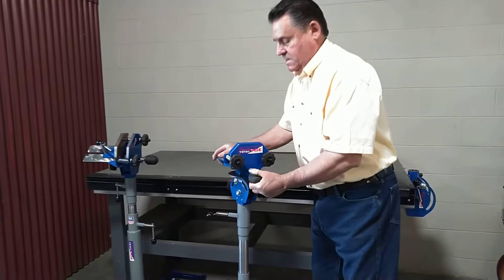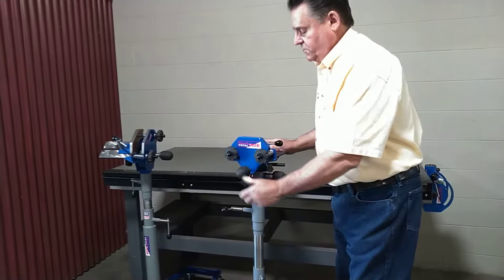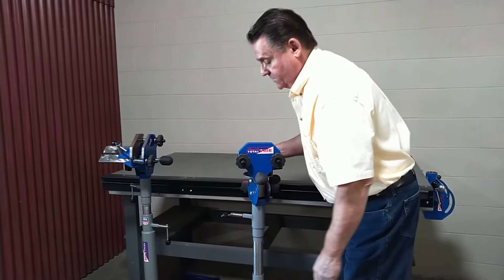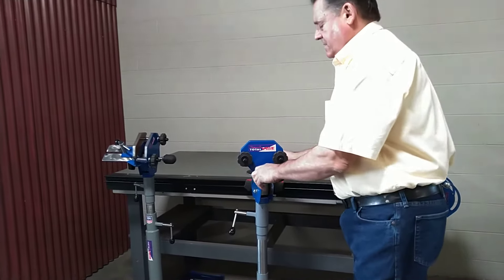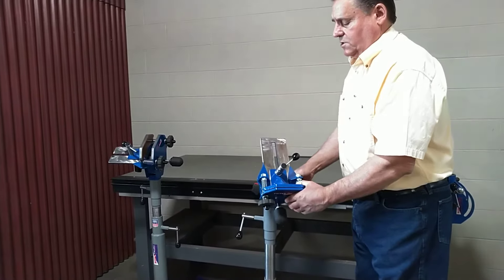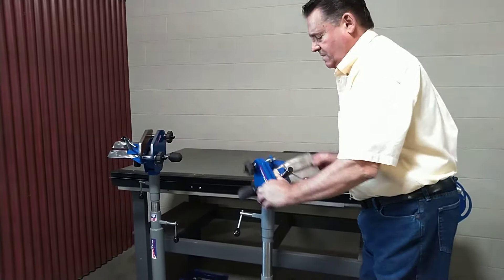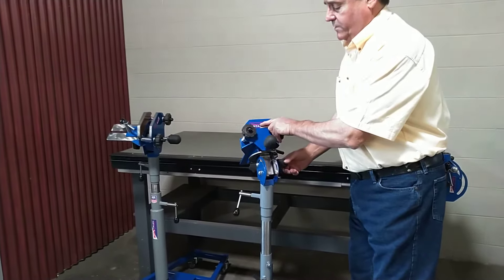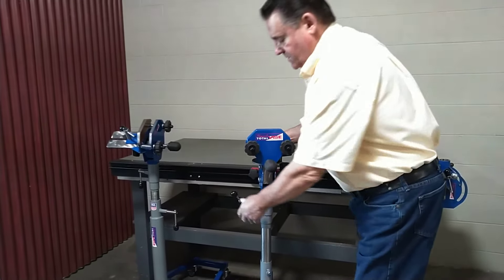How to use the new improved #7 Guitar Repair Vise Station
Features of the #7 Guitar Repair Vise Station.
This package includes our #7 Vise and our Quick Docking Station. A versatile multi pivoting/swivel adjustable . Vise head plates are 7" x 2 1/8. Opens from 0" to 6". Pivoting front head to accept tapered material (guitar neck). Tapered jaws surfaced with 1/8" urethane rubber. Opening adjusts from the front, multi pivoting side and rear quick adjust. The Vise also will spin and lock at any point. This vise works with our Crossover Vise ll, Pedestal and our other positioning equipment. Powder coated. Made in the USA​.